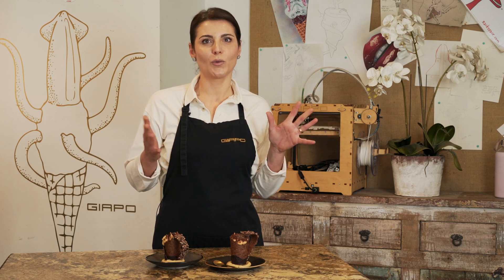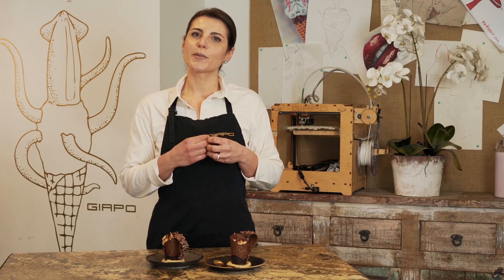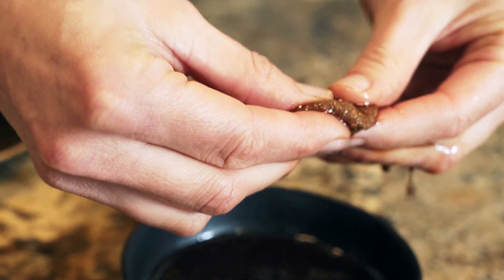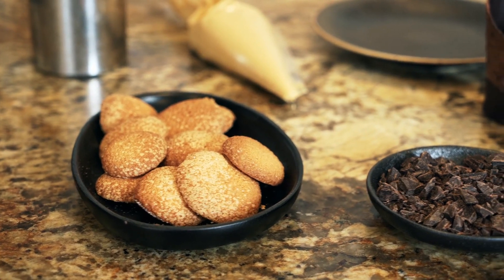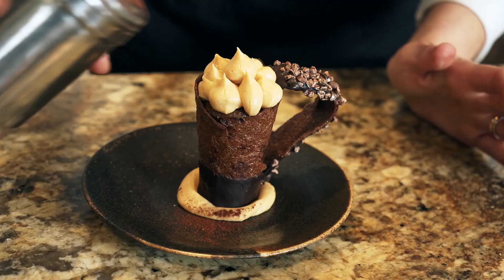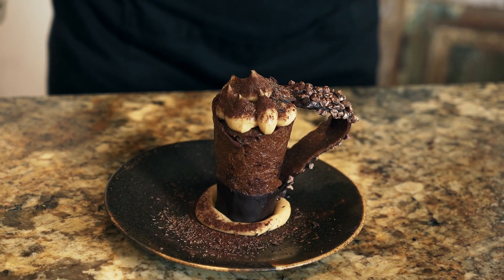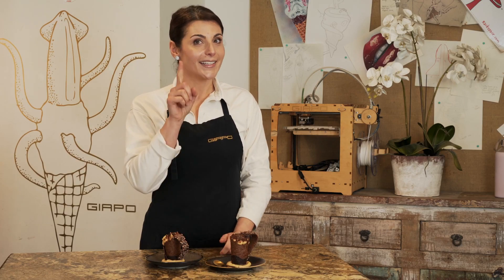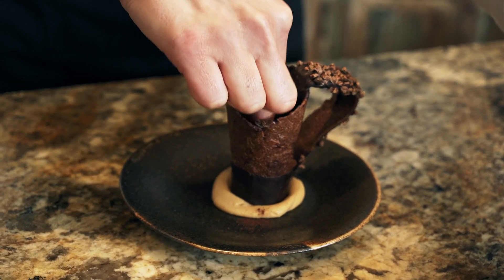Introducing the Cone a' Misu with AnnaRosa from Giapo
Our very special guest, AnnaRosa, Giapo and the talented team from Giapo have created a Tiramisu experience like no other, the extraordinary 'Cone a' Misu. A reinvention of the beloved Tiramisu we all know so well, but in true Giapo fashion with a unique twist and served in a cone.